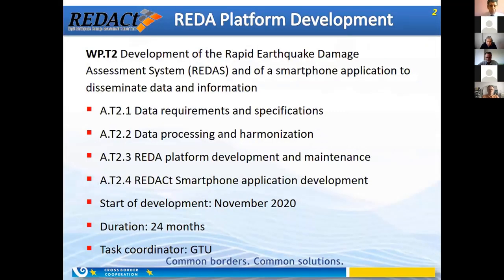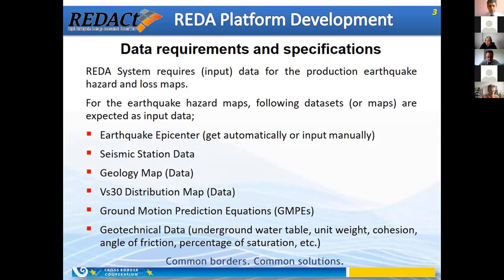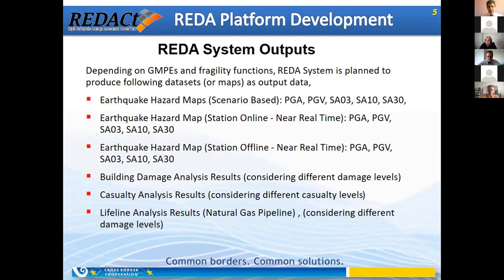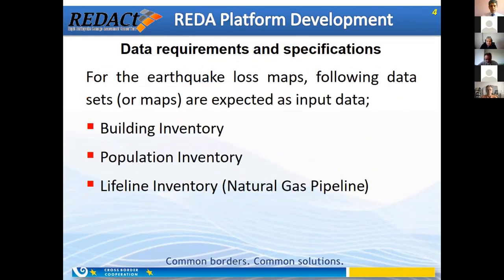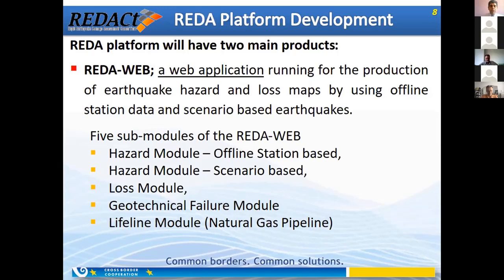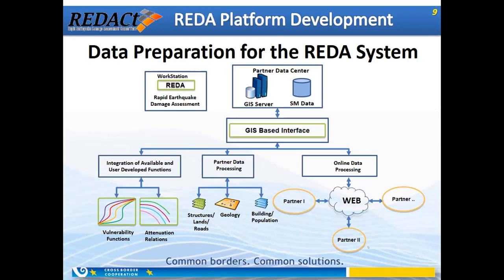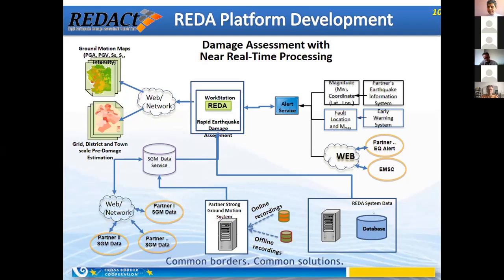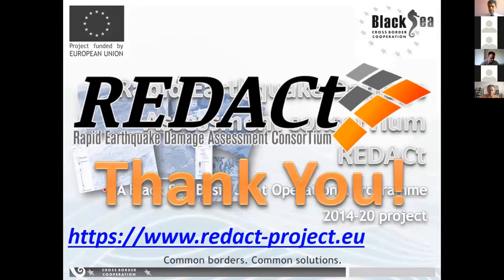Can Zulfikar (GTU): REDA platform development.